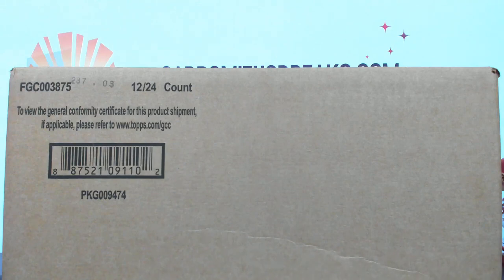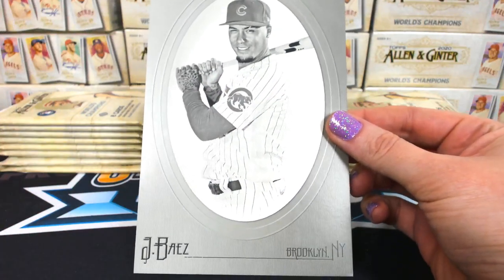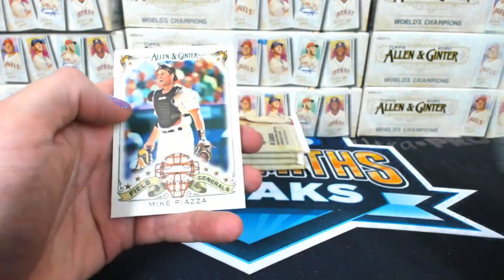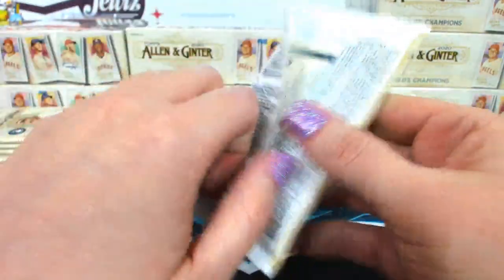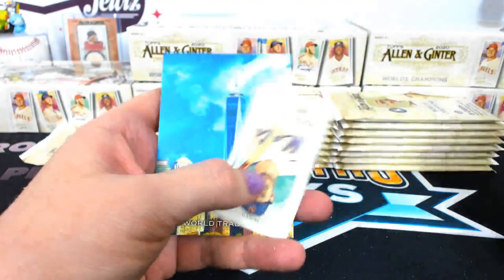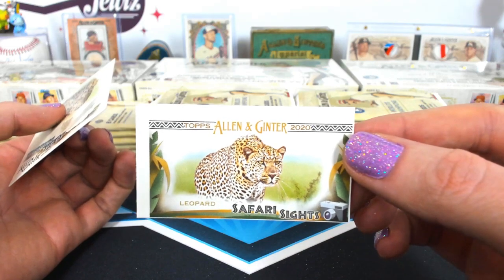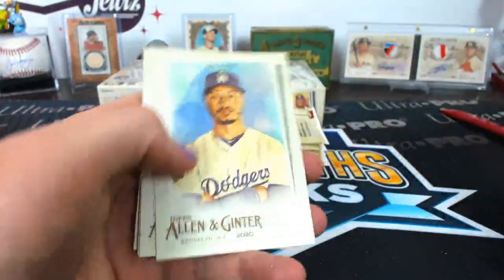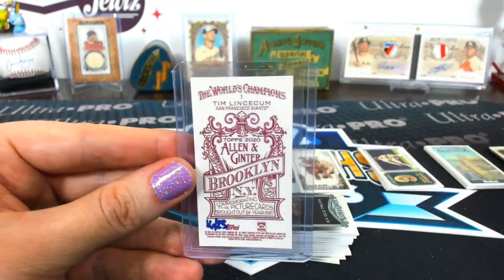2020 Topps Allen & Ginter Baseball Case Break #1